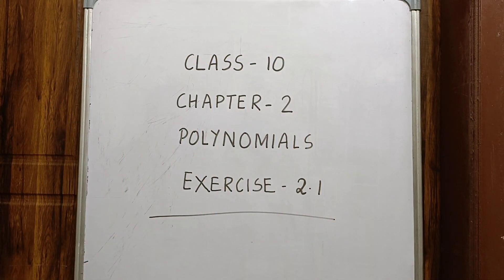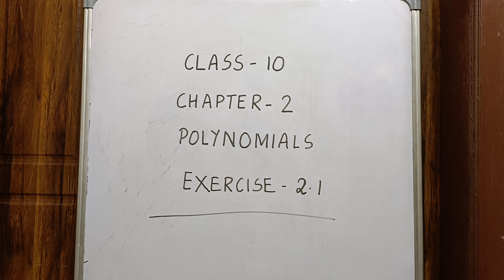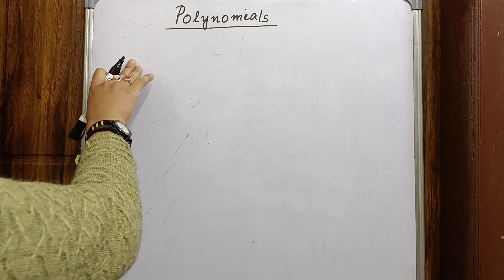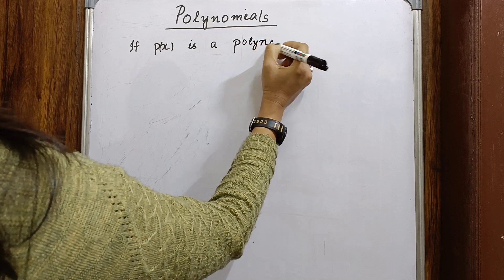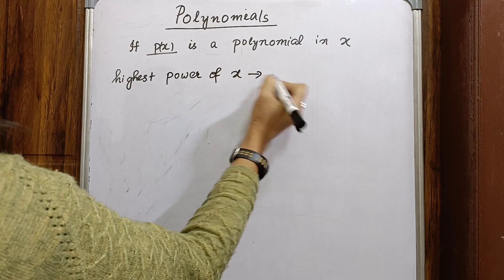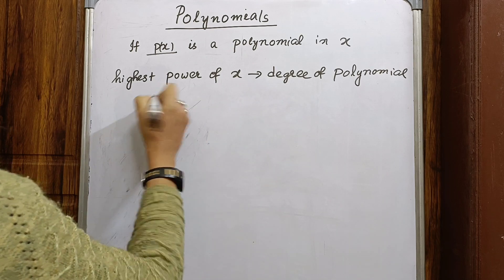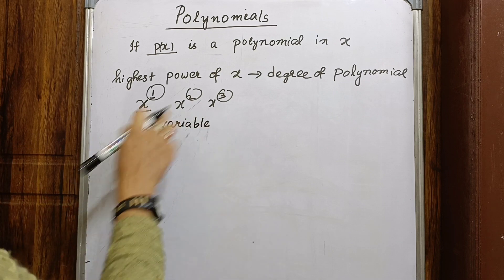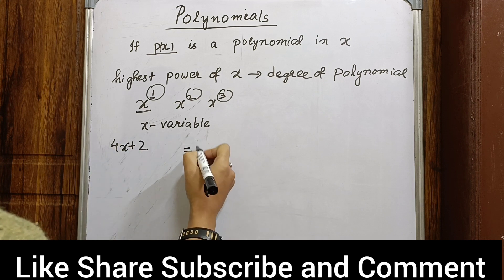Class 10 Maths / Chapter 2 / Polynomials /Exercise 2.1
In the above video I have solved Question no 1 from Chapter 2 (Polynomials) of Class 10.

About Polynomials

Linear Polynomial

Quadratic Polynomial

Cubic Polynomial

Zeroes of Polynomial

Drop your valuable Comments below in the Comments Section.